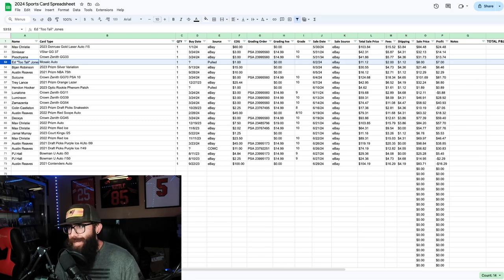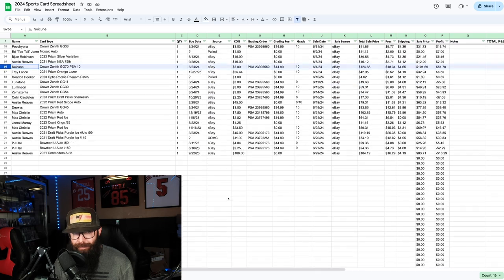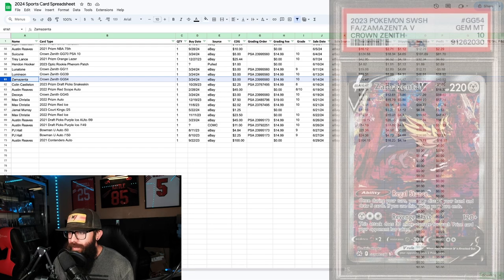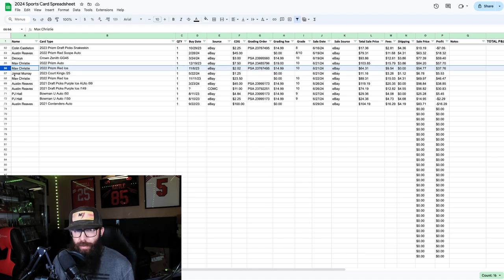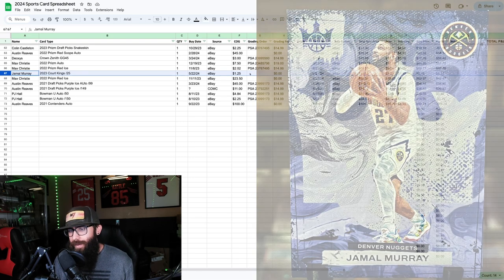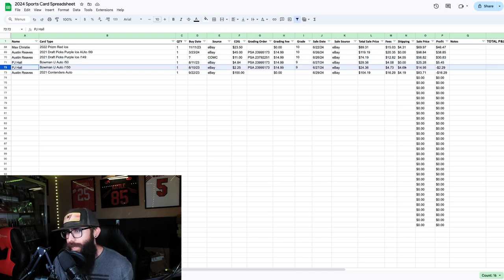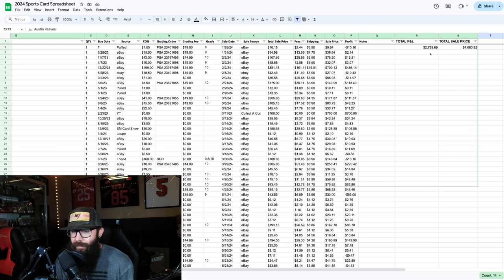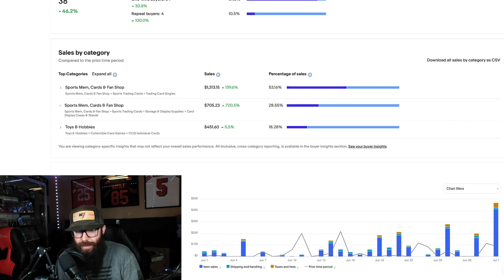Selling Pokemon Cards On eBay (June Monthly Update)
This video covers my Pokemon card sales and sports card sales on eBay for the month on June. We had a lot of PSA 10 sales and some decent profit for the month! Looking forward to ramping up the eBay sales as the year goes on.